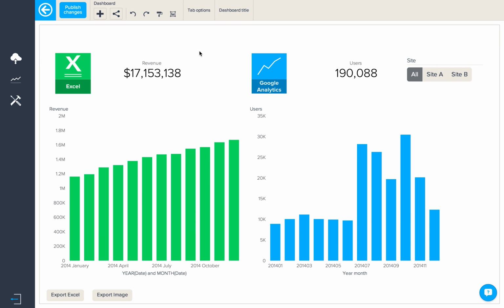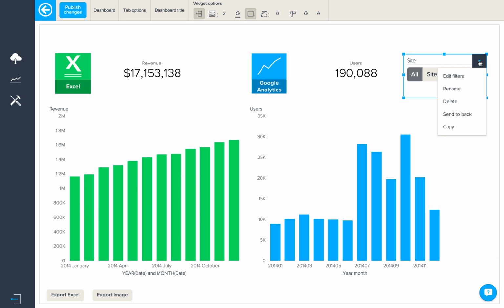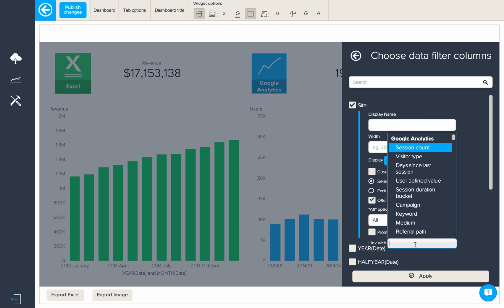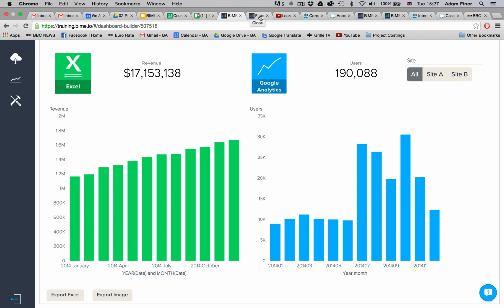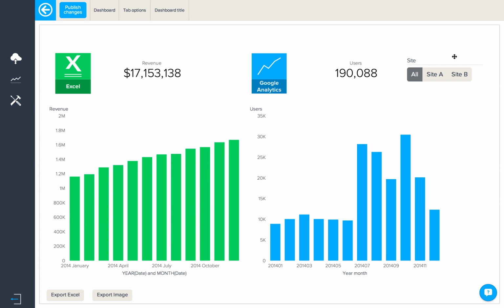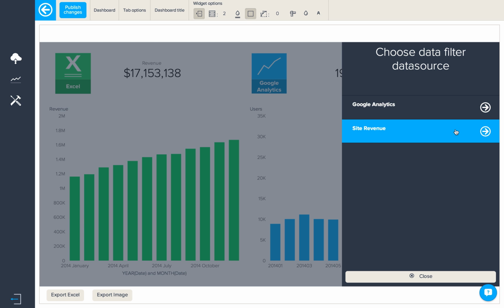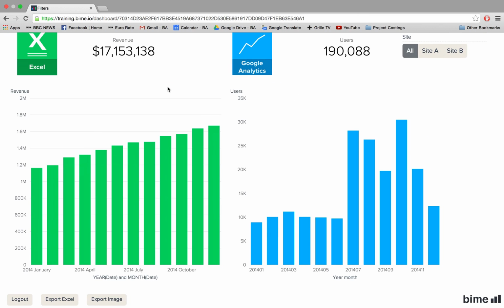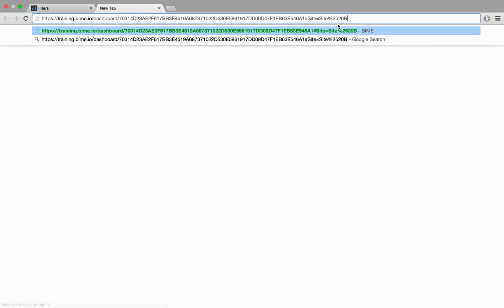Learning BIME: Linking Data Filters & URL Parameter Filtering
Two advanced features when working with data filters in BIME.  How to link data filters between different sources without using the Query Blender and how to offer filtered views of a dashboard via URL parameters